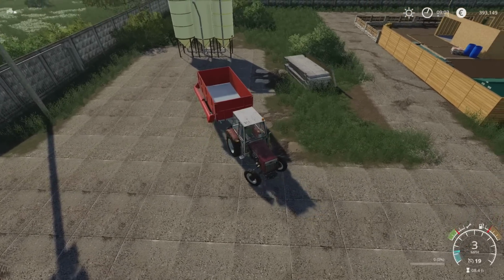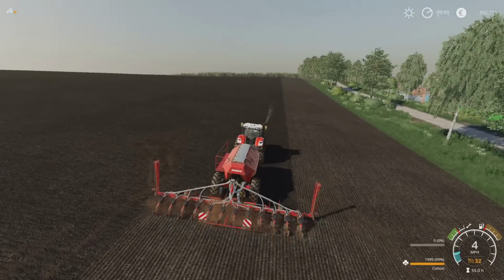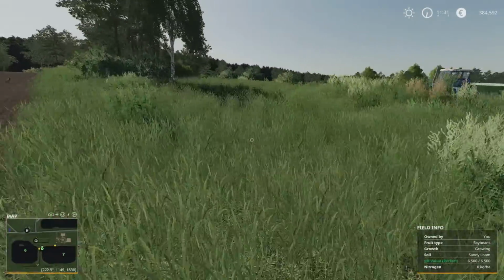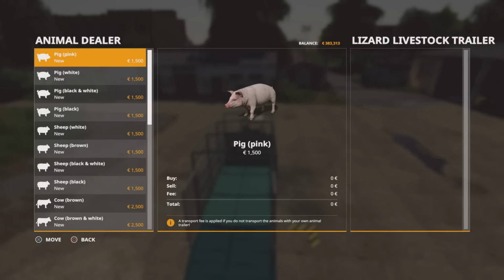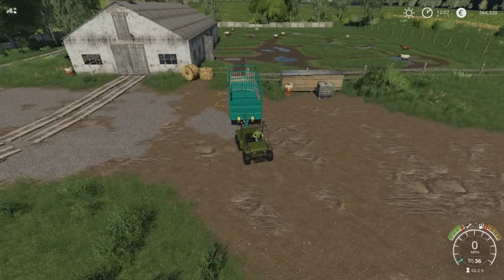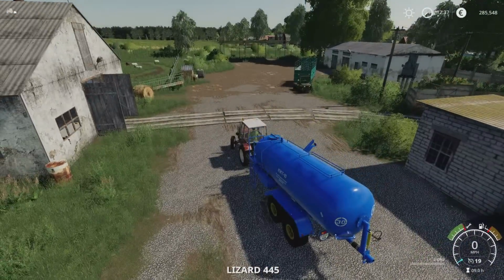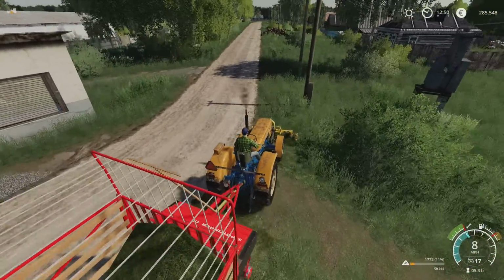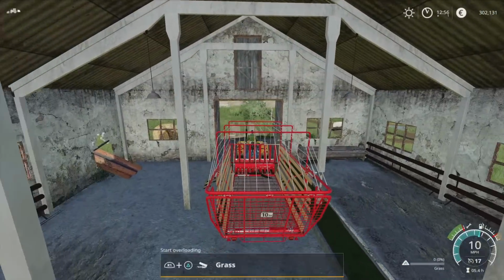RASSVET #15 / SHEEPISH / Farming Simulator 19 PS5 Let’s Play FS19.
RASSVET #15 / SHEEPISH / Farming Simulator 19 PS5 Let’s Play FS19. Map by: Den Ben. GIANTS Software. Focus Home Interactive. Field 5’s contract is taking a while and I haven’t seeded/fertilised F6 or 7 yet. Investing in livestock gets off to a rocky start but I get there in the end!

Mods used: Precision Farming By: GIANTS Software, Lizard 5557/4320-60 Farmer + Lizard 4320-60 UST-5453 By: Axary, UN-053 Wheel Loader By: Mr.Dinamit88/TherOcsy, Lizard 17221-21 + KBM 10.8PS + GVS 6U By: RusAgroTeh, Lizard 445DTC By: 50keda, John Deere Gator 6x4 By: BlackSheep Modding, K-258 + ChMZAP 5523 By: Karl911, Concrete Blocks Pack By: FsM Creations, Bizon Z056 By: DanioMods, MMZ-768B By: FSSA Modding Team, Lizard Mazur 6/1100 By: maciusboss1/Matt26, Rau Unisem MS4/MS6, Pottinger LW 15 By: AgrarDesignAustria (BGamer003), Front Lifter By: Peppe978, Triple Axle Toy Hauler By: Lance, Ursus C355/C355M/C360 4x4 By: Driver300/Gracjan26, Cutting Bar Set By: Polofreak211/ GnomAtom/privatprivat, Garden Hose By: grasslandMods, Lizard D882 By: Ostry/Kasztan18, Lizard 232 By: Bear Farm/IGORyaN, Grimme SL 80-22 Quantum AL-X By: TopAce888, HW80 Wood Trailer By: Kamilos0397, Case W20E By: SleutjesModding, Cotton Pack Brazil By: Connect Modding, RYC ONE 6M + Lizard Livestock Trailer By: raulycristi1 (VSR Modding Sur),